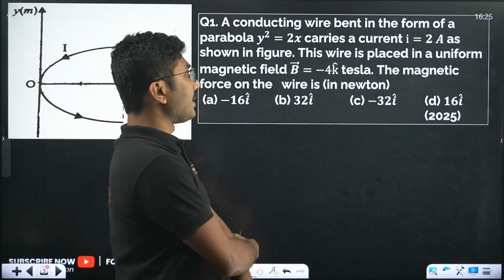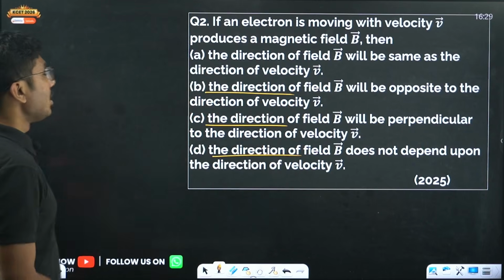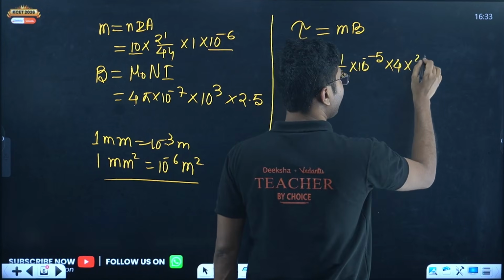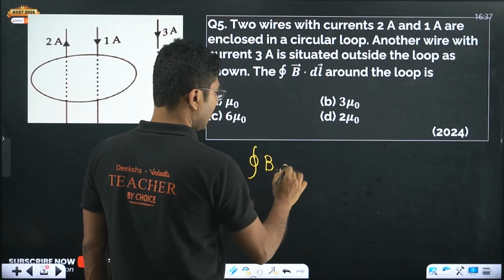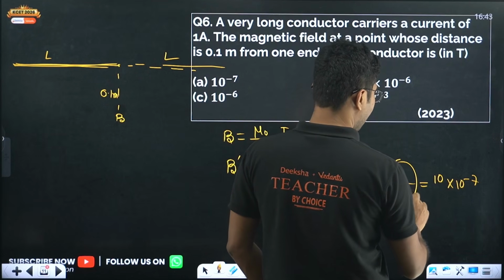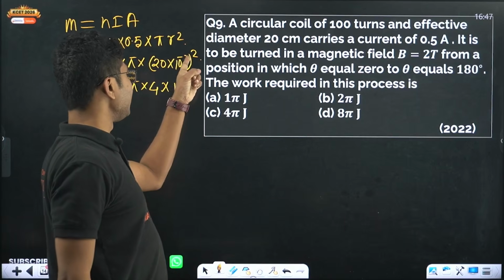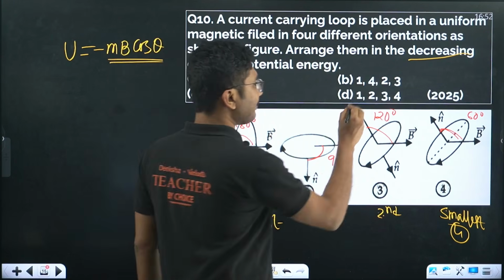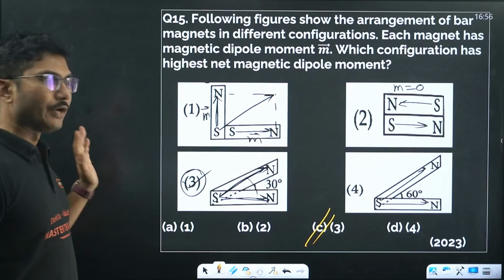🔥 COMEDK Physics Top 15 Most Repeated PYQs | Moving Charges and Magnetism & Matter 🚀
Preparing for COMEDK 2026 Physics? 🔥

In this video, we cover the Top 15 Most Repeated PYQs from Moving Charges and Magnetism & Matter — two of the most important and high-scoring chapters in COMEDK Physics.

Practicing PYQs is the smartest way to understand the exam pattern, frequently asked concepts, and improve accuracy.

📌 In this video, you’ll get:
✔ Top 15 most important PYQs
✔ Concept-based problem solving
✔ Shortcut techniques & tricks
✔ Important formulas & applications
✔ Strategy to improve speed & accuracy

Electrostatics is a core scoring unit in COMEDK, and mastering these chapters can help you boost your Physics score significantly.

Whether you are revising or strengthening your basics, this session will help you perform better in the exam.

👉 Don’t miss this — practice these questions and level up your preparation.

🙋 Important Videos for KCET 2026 Exam:
📘 All About KCET 2026 – 🛣️ Roadmap, 📚 Study Plan, 📖 Books & 🔗 Resources: